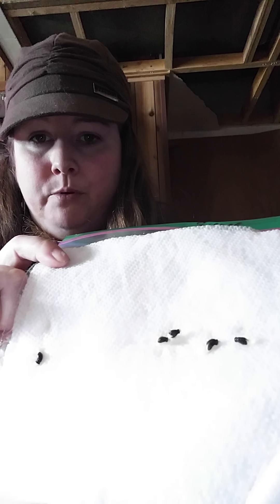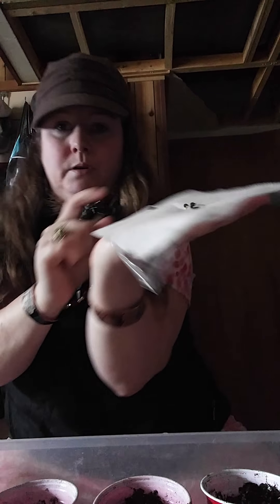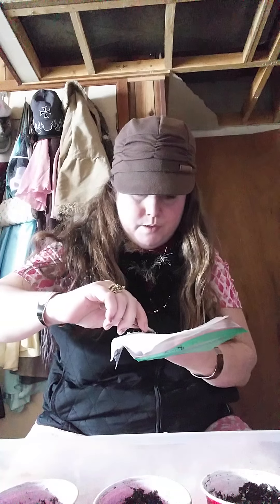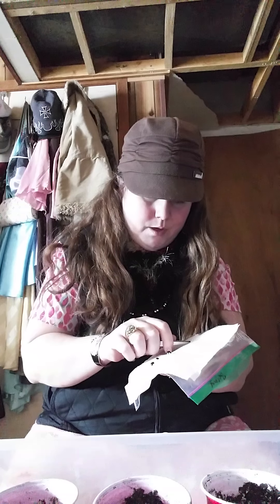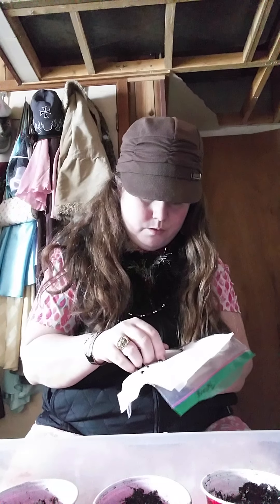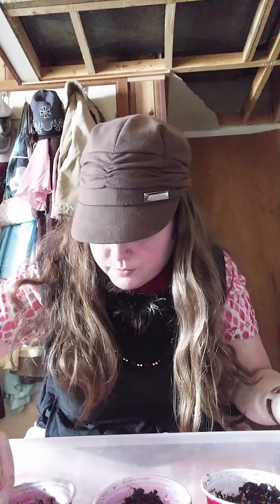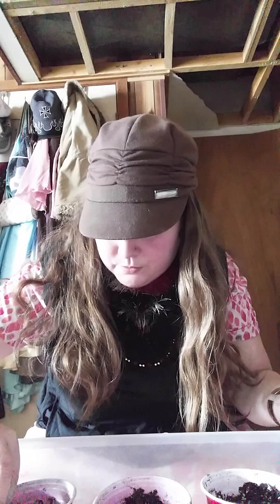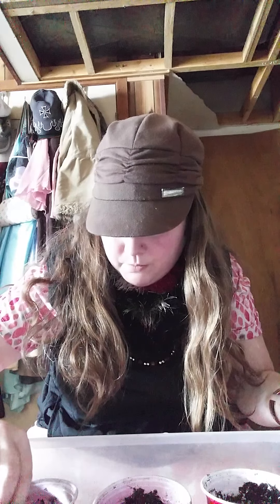Planting Borage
Here you will see me start to plant our Borage seeds! Really exciting to start to do gardening! We live in Zone 5a. It is a really awesome climate to be in. Winters are cold with up to almost a foot of snow and temps below 15C..but Summers minus a few strange frosts we had at the beginning of June can get up to 38C! This will be our second summer here. Looking forward to having a greenhouse outside to put our flowers in!